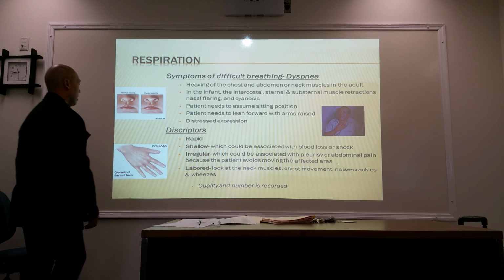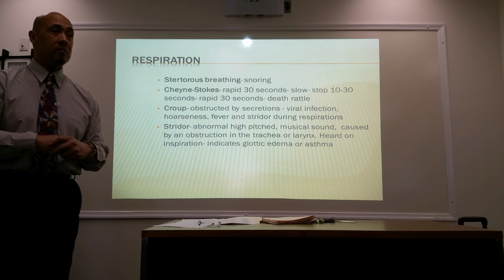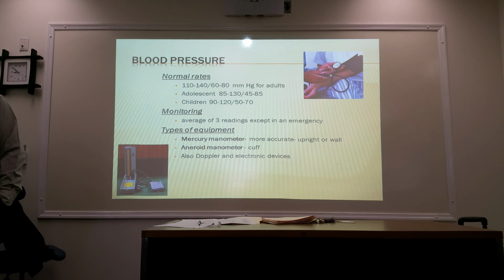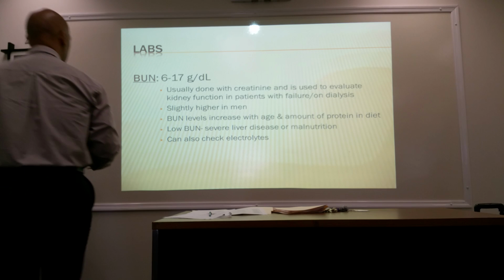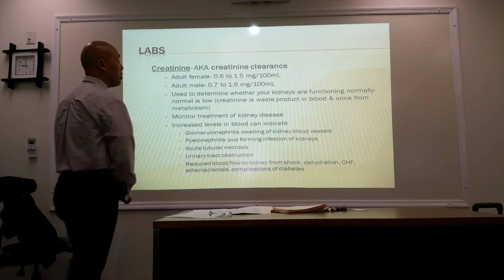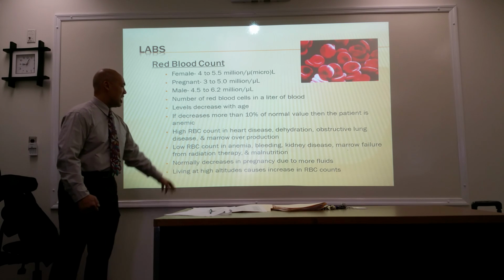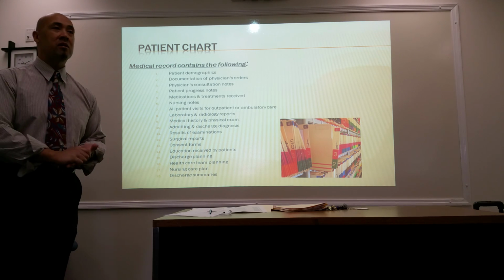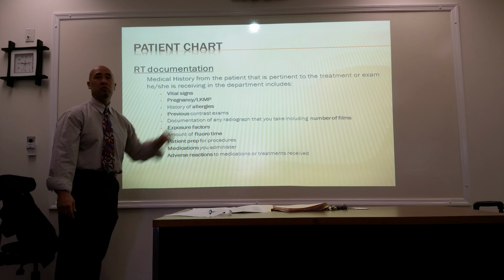RADT 153 Unit 3 Lecture 4: Part 2